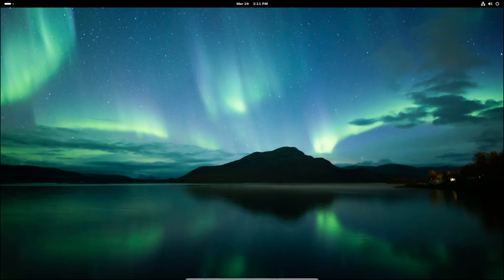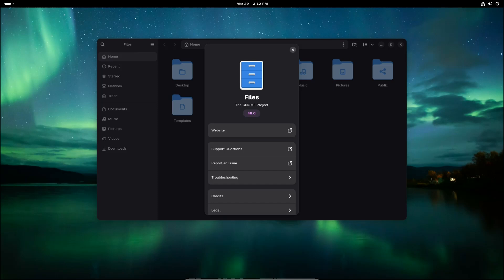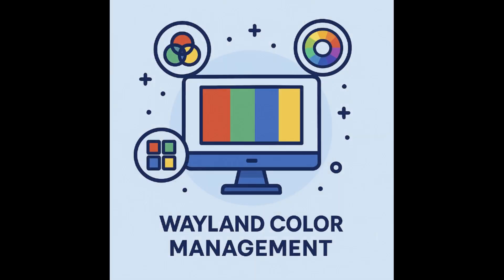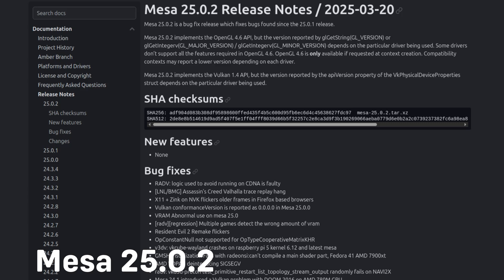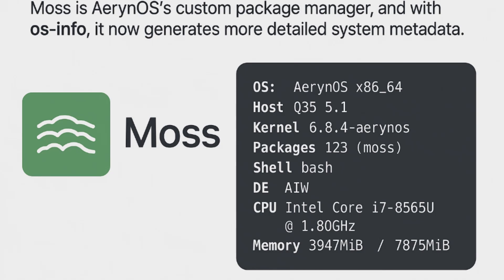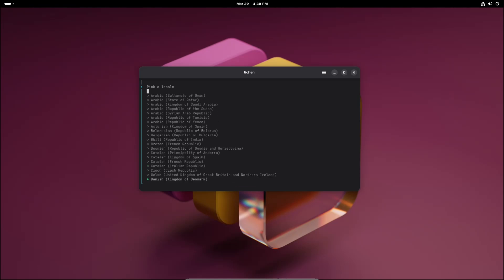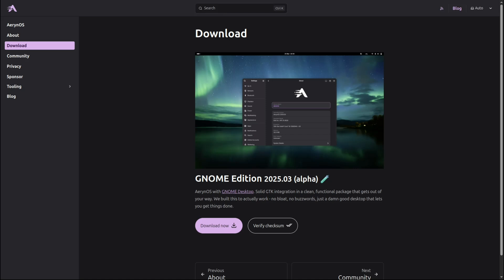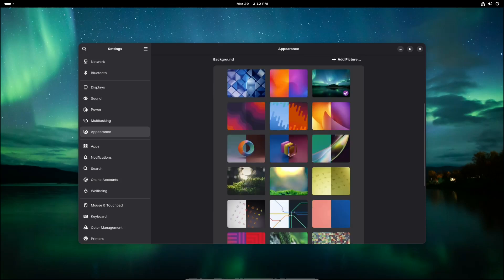AerynOS 2025.03 Alpha Review: Fresh GNOME 48, HDR, and More!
AerynOS 2025.03 is the first independent Linux release to ship with the latest and greatest GNOME 48.